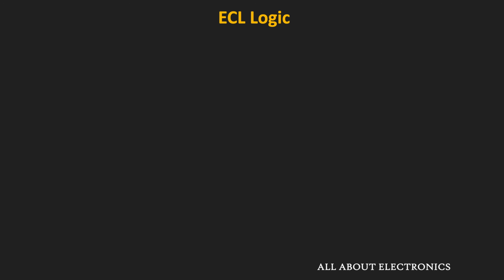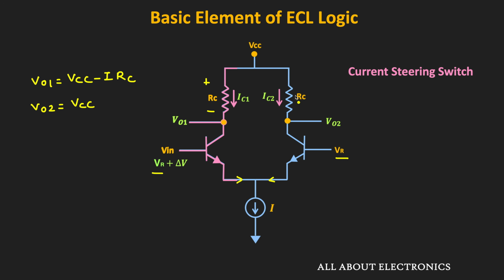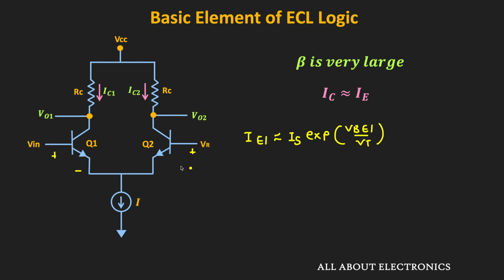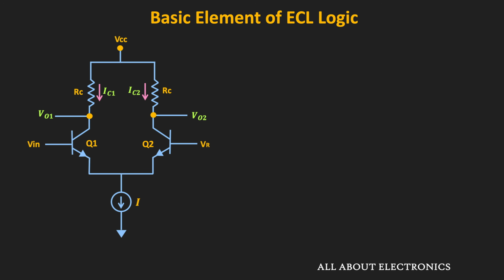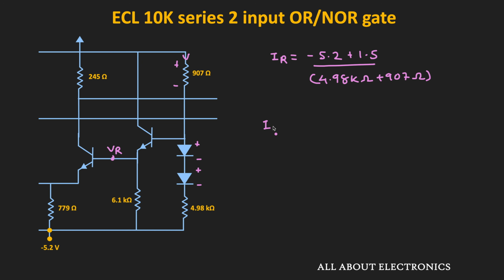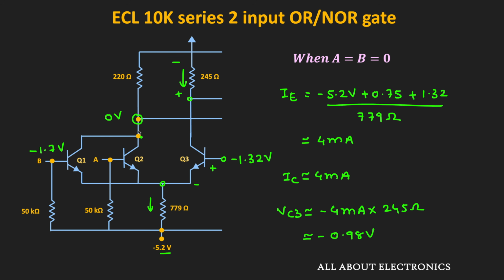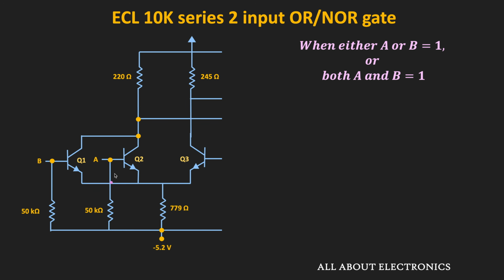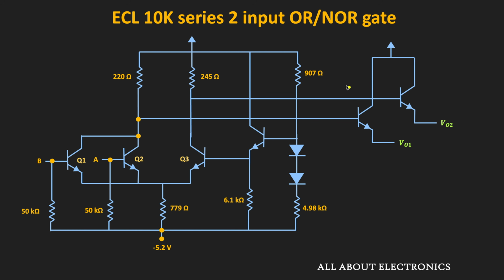ECL Logic Explained | ECL OR and NOR gate explained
*In this video, what is ECL Logic, the advantages of ECL logic, the applications of ECL logic, the basic working principle of ECL logic gate is explained in detail.*

The following topics are discussed in the video:
0:00 Introduction to ECL Logic
1:11 Advantages of ECL Logic and its applications
2:38 Basic Element of ECL Logic: The current Steering Switch
11:41 The working of 10k series ECL OR/ NOR gate

*ECL Logic (Emitter Coupled Logic)*

_The ECL logic (Emitter coupled Logic) is one of the fastest logic among the different digital logic families. It is Bipolar Junction Transistor based logic. But unlike the TTL logic, it is non-saturated logic. And the logic swing (the difference between the Logic ‘0’ and logic ‘1’ ) is very small. Because of lower voltage swing and being non-saturated logic, the ECL logic is one of the fastest logic._
_The early ECL Logic gates were using the negative power supply. Because of the negative power supply, the output of the ECL gate was immune to the variation in the power supply line._
_The basic element of the ECL logic is the current steering switch, which is typically designed using the differential pair._
_Because of the differential pair, the ECL logic gate inherently rejects the common mode noise efficiently._

*Applications:*
Clock distribution System, High-Speed data communication systems

*Advantages:*
1) Higher Switching Speed
2) When used with negative power supply, it is immune to power supply fluctuations
3) Effectively rejects the common mode noise
4) High Fanout
5) Current Transients due to switching does not occur in ECL (as total current drawn from the sypply remains almost constant)

*Disadvantages:*
Lower Noise Margin
Higher Power consumption

In this video, the working of the basic element of the ECL Logic (the current steering switch) is explained. And at the later part of the video, the working of the ECL OR / NOR gate is explained in detail.

For more information about the ECL Logic gate, as a reference you can use the following book:
(Just check the tagged product for more detail)
*Book:Microelectronic Circuits by Sedra/Smith (7th Edition)*
_Chapter 15: Advanced Topics in Digital Integrated Circuit Design_

This video will be helpful to all the students of science and engineering in understanding the basics of the ECL gate, its advantages and disadvantages, and the basic working principle of the ECL gate.